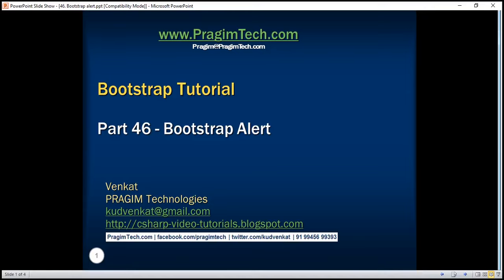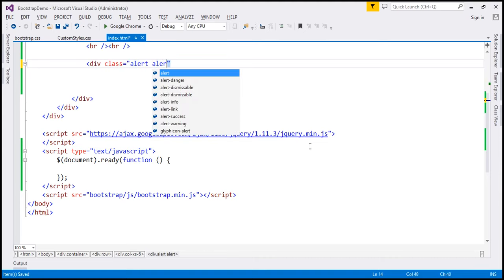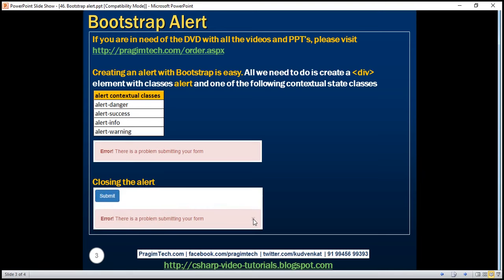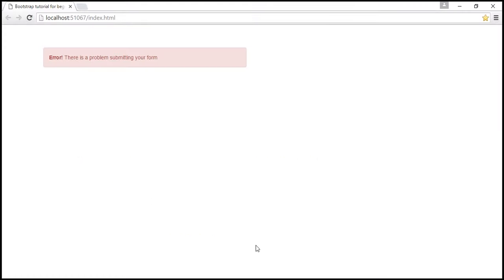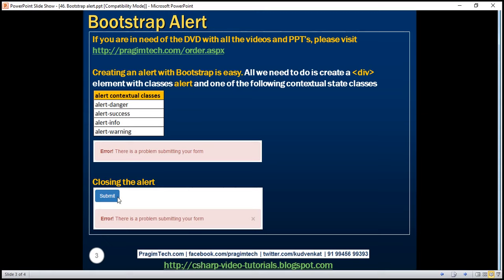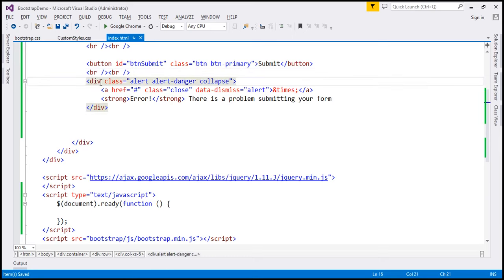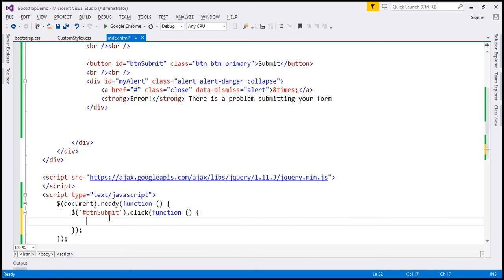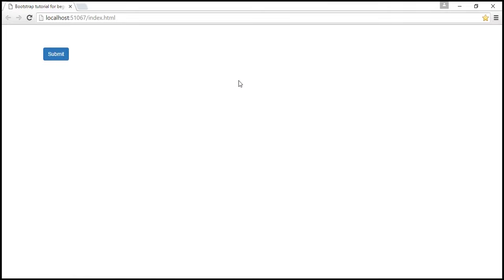Part 46 Bootstrap alert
it is very useful to design alert button using bootstrap and with twitter bootstrap , bootstrap card tutorials.